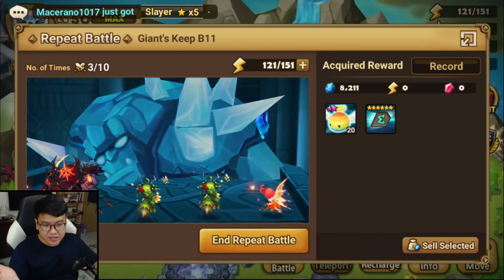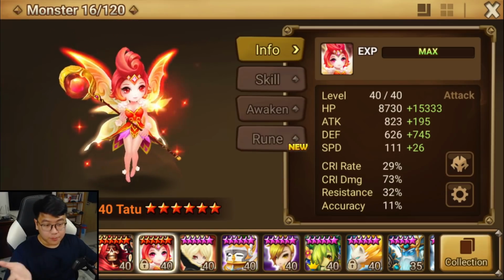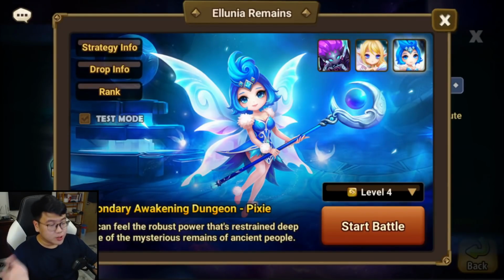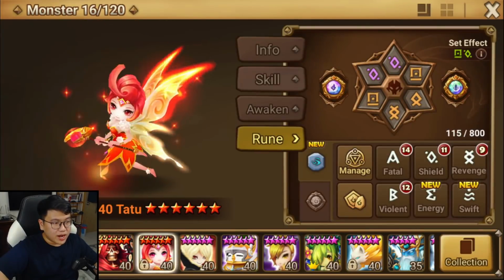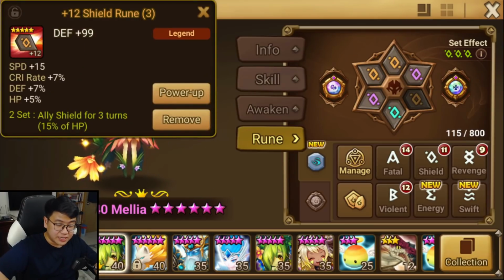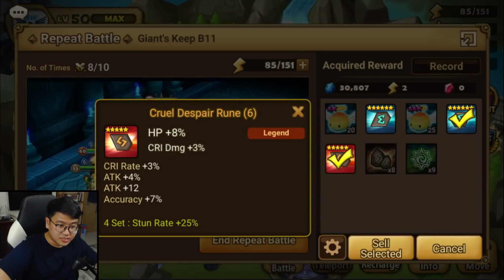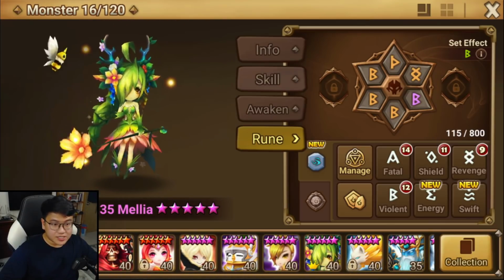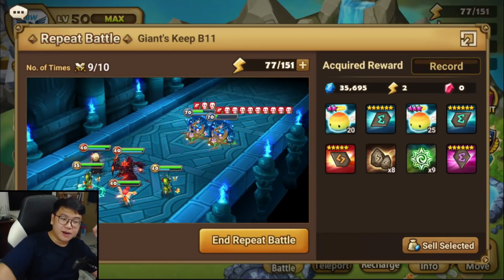I failed this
Summoners War new 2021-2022 beginner account series episode 3 discussing the GB12 meta dots team and future goals after gb12